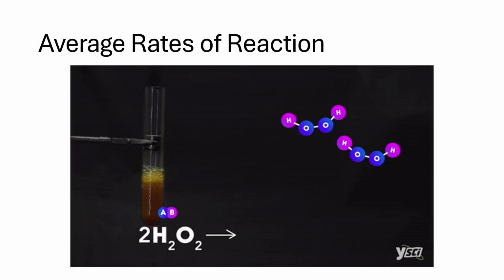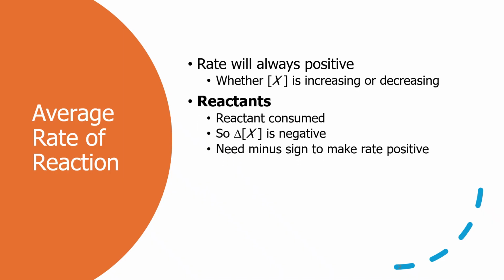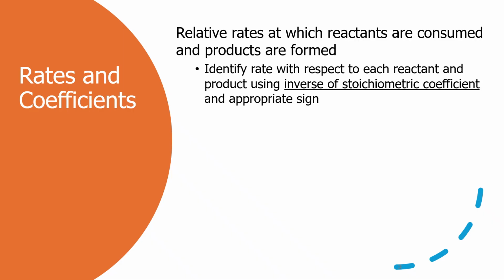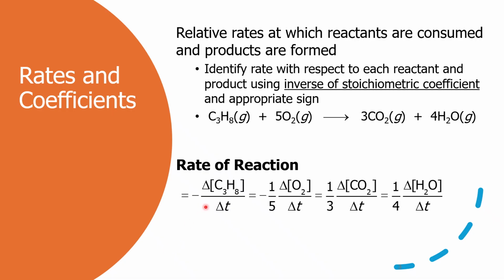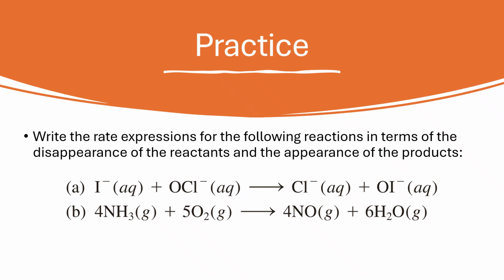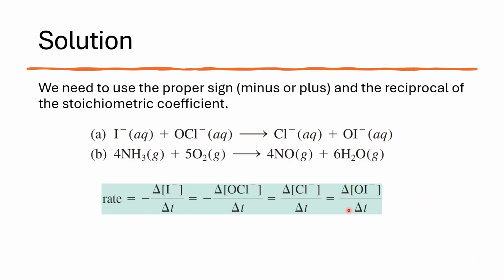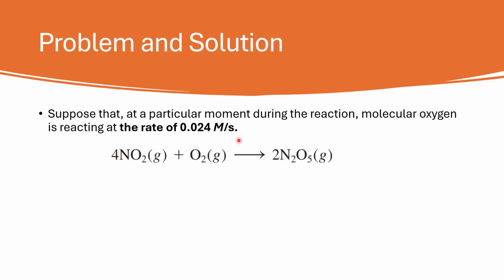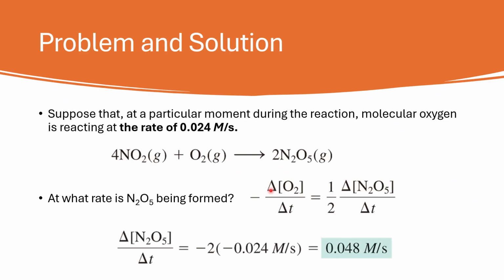Average Rates of Reactions